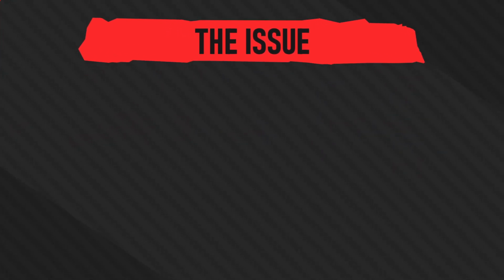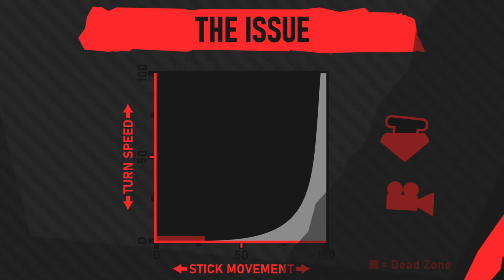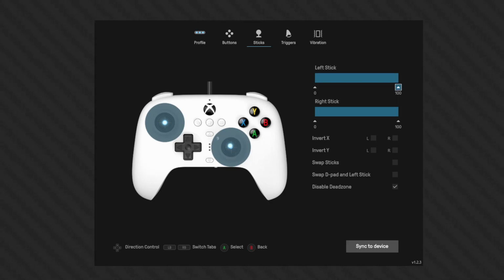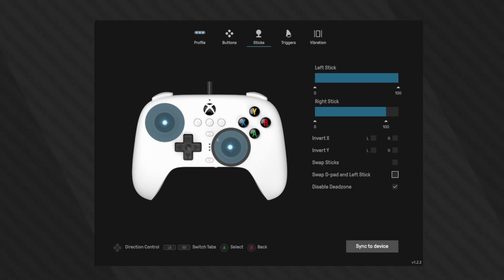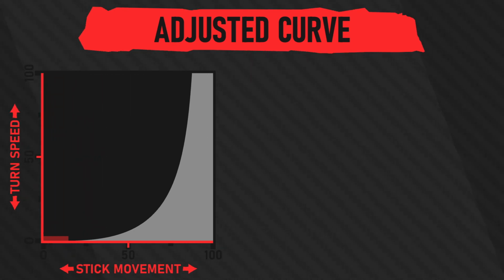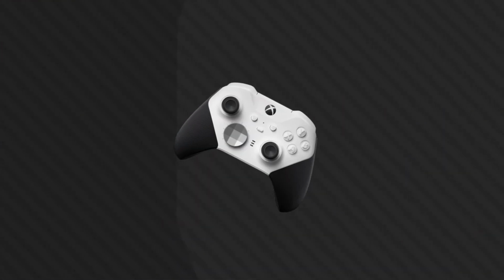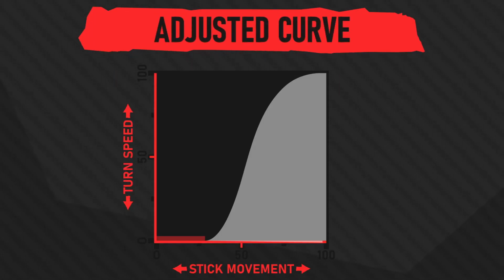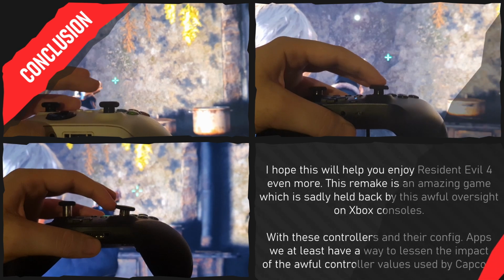Use an 8bitdo or Elite 2 to FIX the BAD AIMING on Xbox!!! - Fix Your Controls Ep. 003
I hope this will help some people :)

0:28 THE ISSUE
1:32 8bitdo FIX
4:00 8bitdo COMPARISON
4:40 Elite Series 2 FIX
5:34 Elite Series 2 COMPARISON
5:56 CONCLUSION